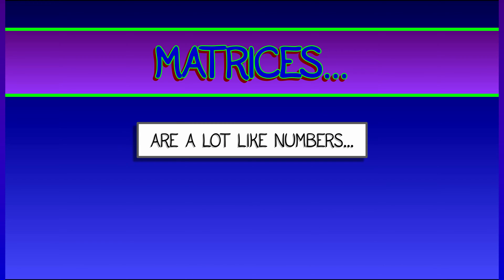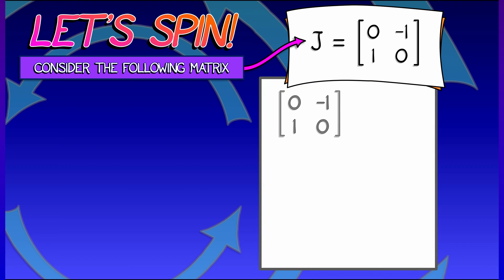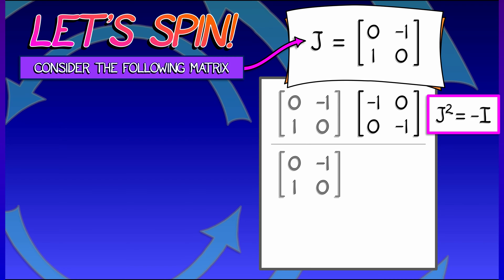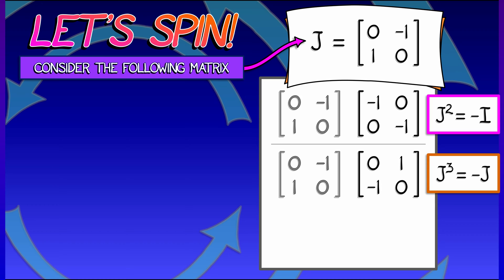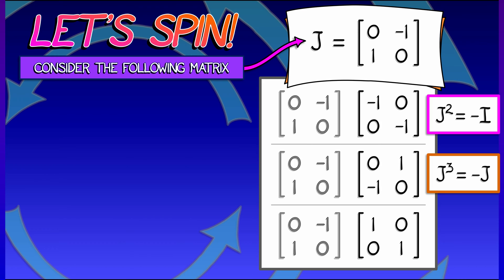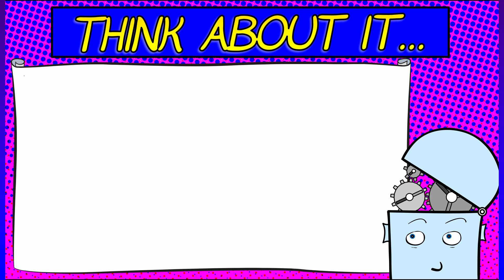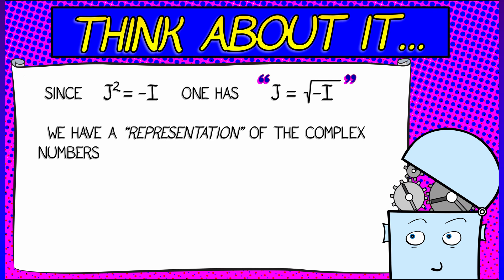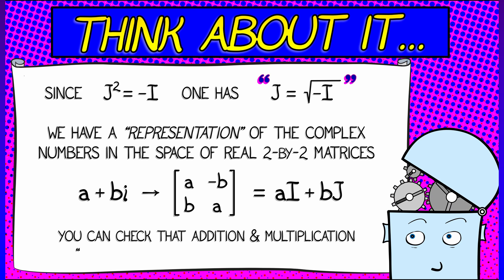CalcBLUE 1 : Ch. 10.3 : Example - a Twisted, Complex Matrix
Matrices, like numbers, will surprise you: here is a surprise or two, direct from the complex plane.